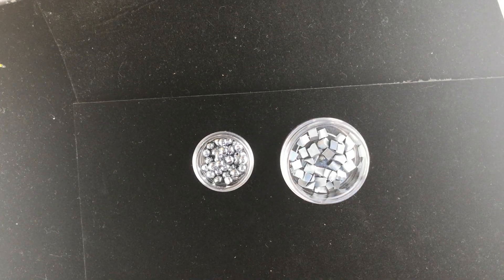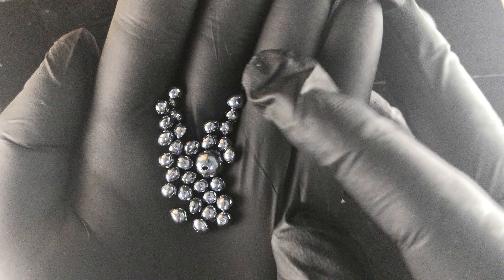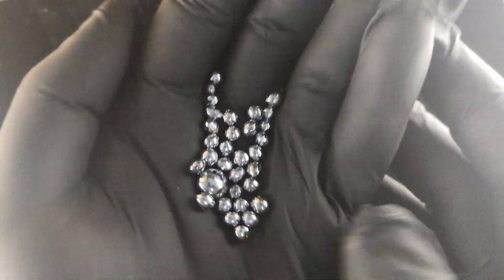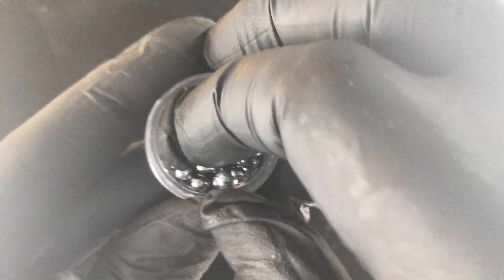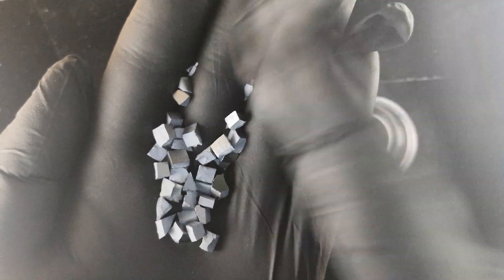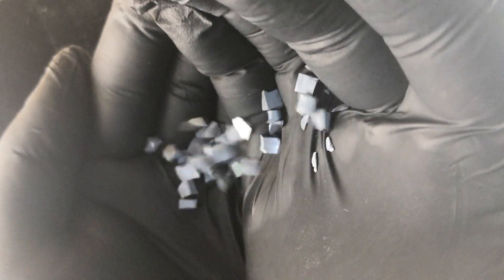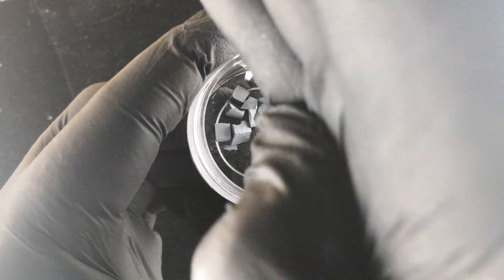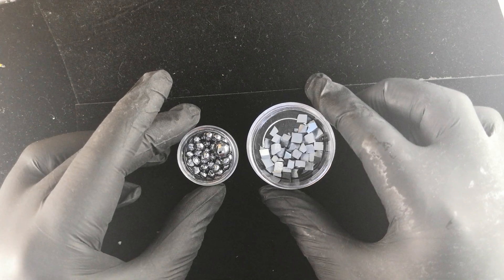What does osmium metal look like?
99.95% pure osmium metal from Luciteria Science.  This is the rarest of the precious metals.

Even though the title of rarest stable, naturally occurring metal on earth is a debated topic among geologists osmium always gets top contender status with some estimates running at just one part in 20 billion of the earth's crust being this rare element. If mining output is any indication consider that only 25,000 of these beads - enough, literally, to fill a bucket - are pulled out of the earth worldwide annually!

For this rarity, and the fact that it's a beautiful blue-tinged precious metal to boot, one would think that elite jewelry brands like Cartier and Bulgari would be rushing to outdo one another with osmium trinkets for the rich. But nature has thrown a curveball in that it's practically impossible to work with. Melting osmium takes Herculean efforts, hammering it causes cracks and, if that wasn't enough, the damn thing is highly poisonous when finely powdered making grinding and polishing a task fit only for those with a death wish!

But we can think of one of these lustrous little beads as gems in their own right. Knocking about inside a little vial, grin as you consider how you'll be only one of very very few people who can lay claim to owning a bit of this ultra exotic metal.

Osmium can form osmium tetraoxide which is a useful, but dangerous chemical used by pharmaceutical companies. In the solid metal forms we sell it is perfectly safe to handle, being a precious metal after all and, by definition, difficult to combine chemically with any other element. However, the feared osmium tetroxide is created from finely powdered Os so the metal should not be ground or crushed. Keep it solid and beautiful.